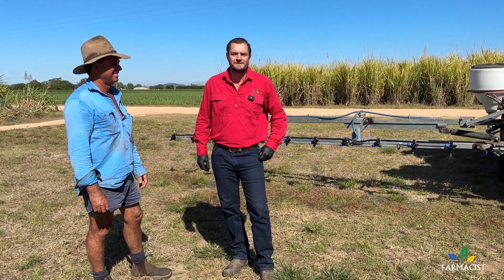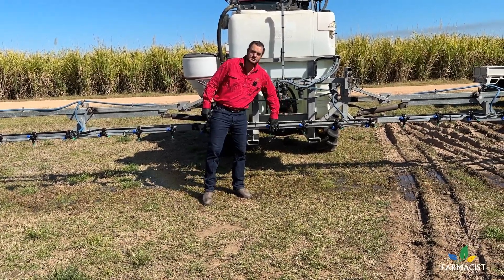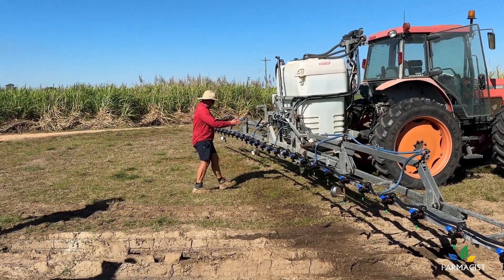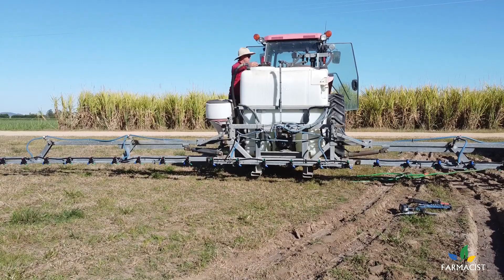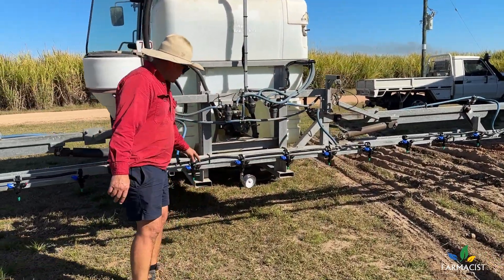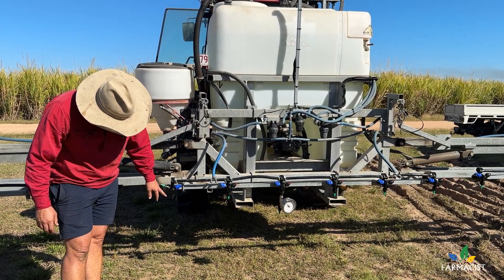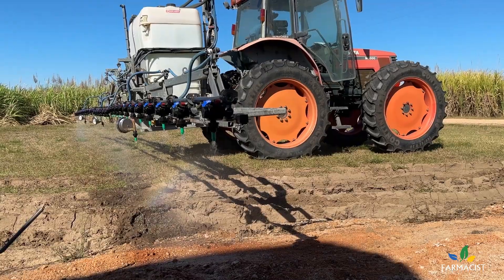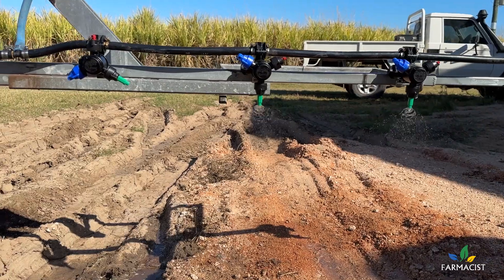Bluewater Case Study - Building A Grower's Spray Rig Part 1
Farmacist Senior Agronomist Michael Macpherson and Chris Doblo discuss how they upgraded grower Athol's spray rig through Project Bluewater.

Project Bluewater is funded by the partnership between the Australian Government's Reef Trust and the Great Barrier Reef Foundation, and Farmacist Pty Ltd.